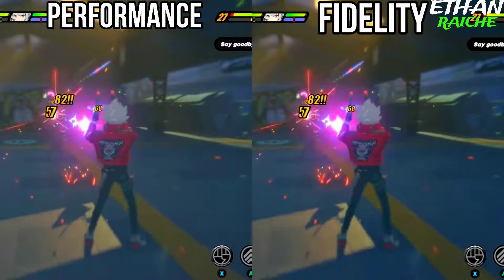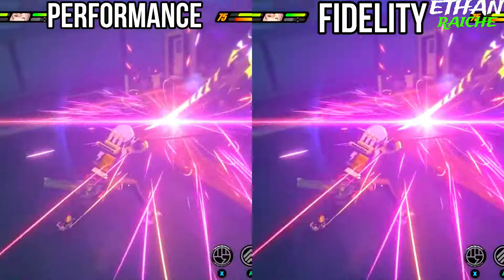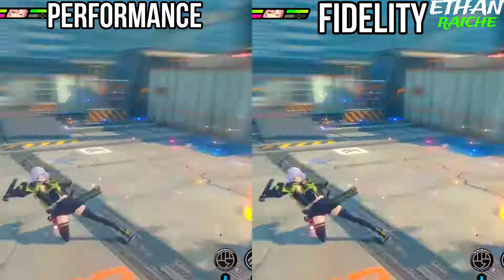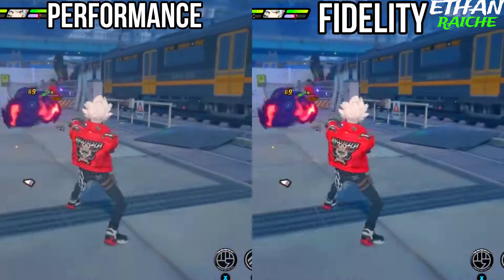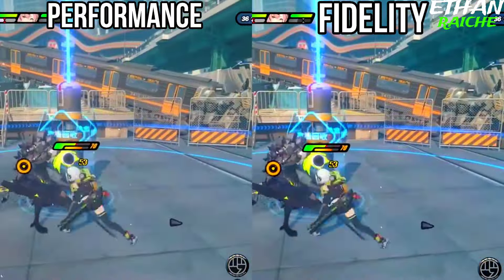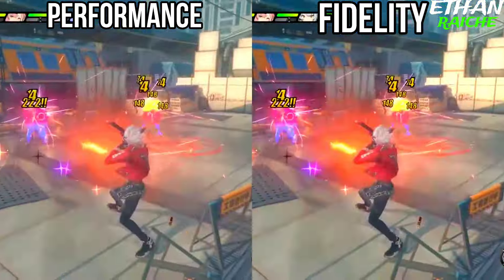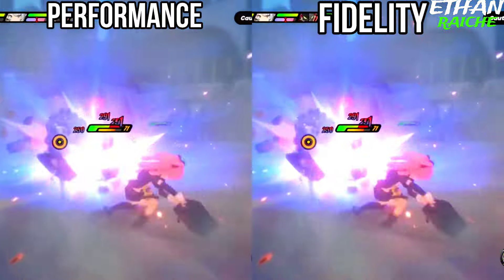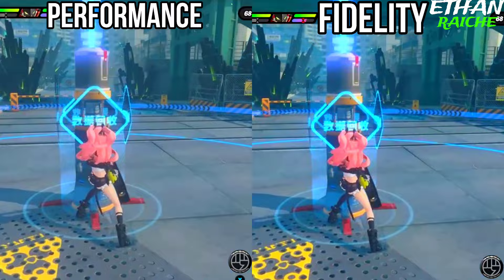Zenless Zone Zero PS5 Performance vs Fidelity Graphics Comparison